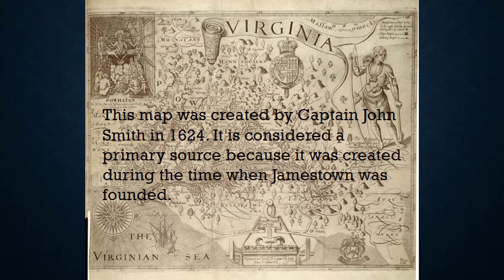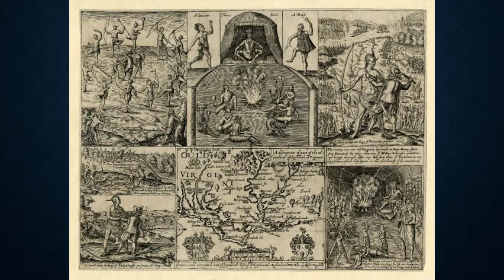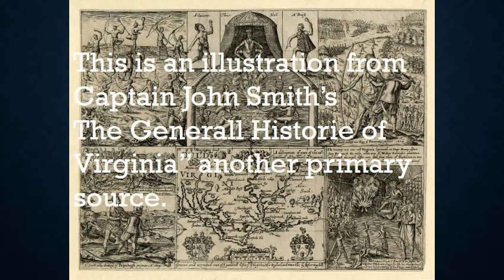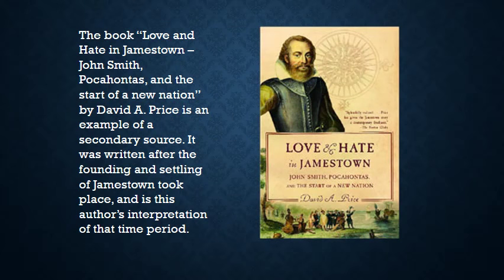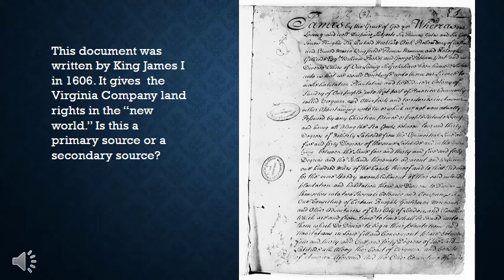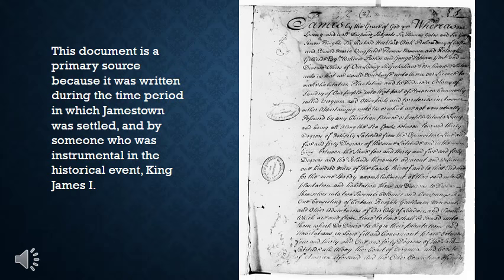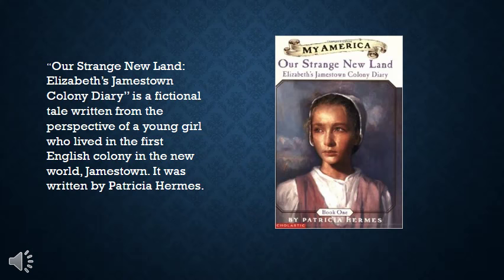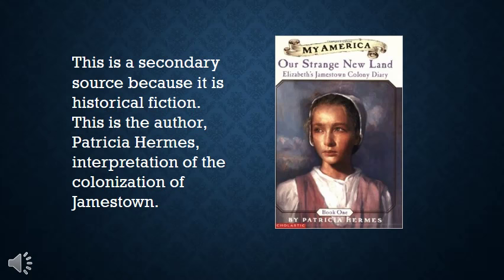PRIMARY SOURCES & SECONDARY SOURCES - Jamestown